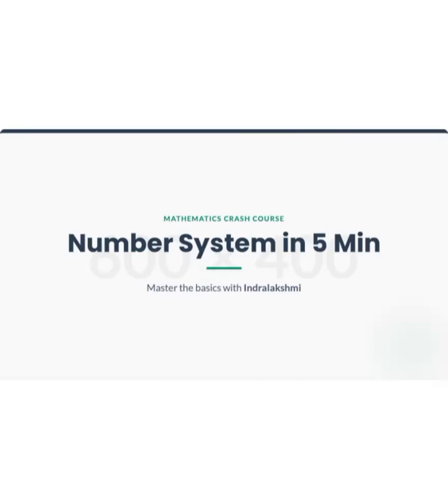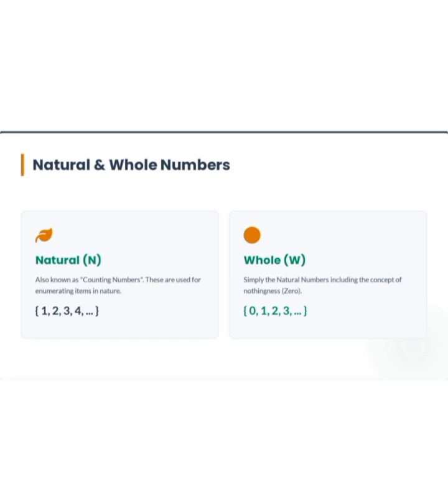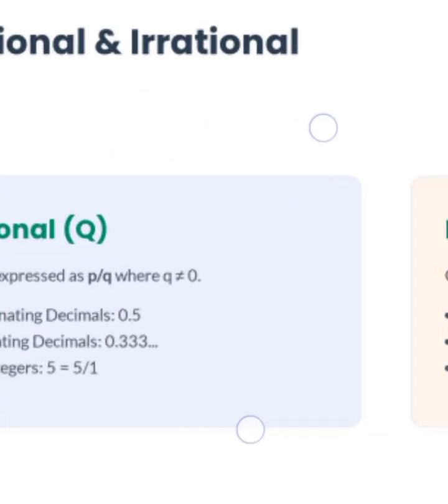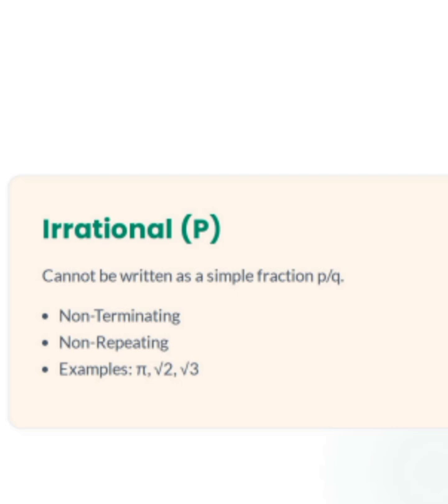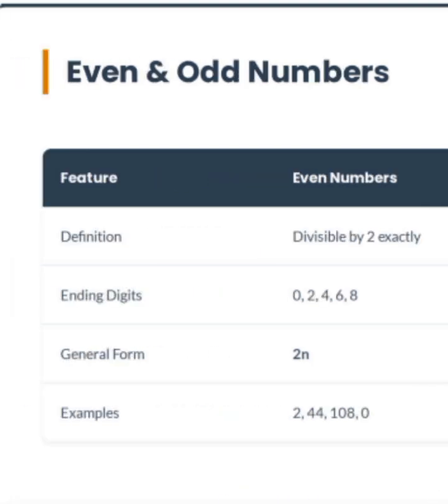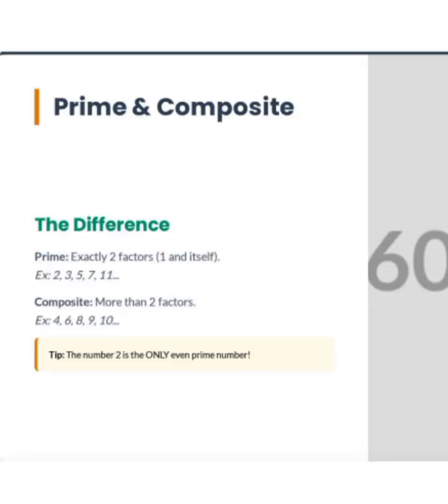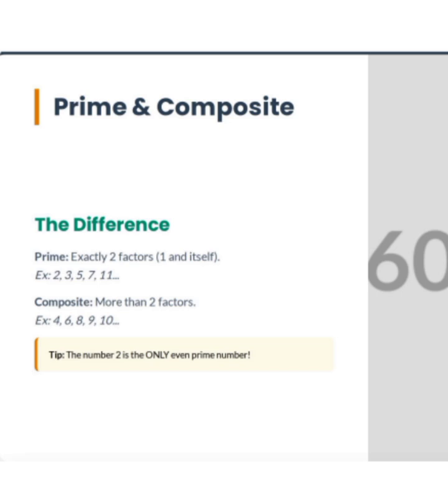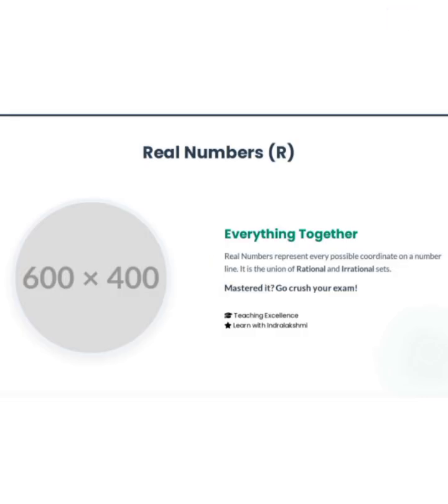CTET Paper 2 Maths- Number System Part 2 Rational, Irrational, Even, Odd, Prime & Composite Numbers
📚 CTET Paper 2 Maths | Number System – Part 2 | Complete Concept Revision

Welcome to Learn with Indralakshmi! 🌸
In this video, you'll learn the most important concepts of the Number System for CTET Paper 2 Mathematics in a simple and exam-oriented way.

📌 Topics Covered:
⏱️ 0:00 – Introduction to Number System (Part 2)
⏱️ 0:39 – Rational Numbers
 ⏱️ 1:17 – Irrational Numbers
⏱️ 1:37 – Even and Odd Numbers
 ⏱️ 2:12 – Prime and Composite Numbers
⏱️ 2:45 – Important Exam Tips (Prime, Composite & Whole Numbers)
 ⏱️ 3:05 – Real Numbers
⏱️ 3:19 – Quick Revision & Conclusion

🎯 Perfect for:
CTET Paper 2, TNTET, DSSSB, KVS, NVS and
Other Teaching Exams

Comment your doubts in the comment section...